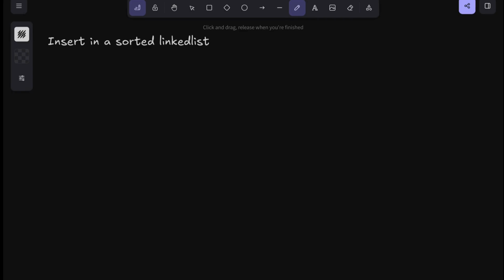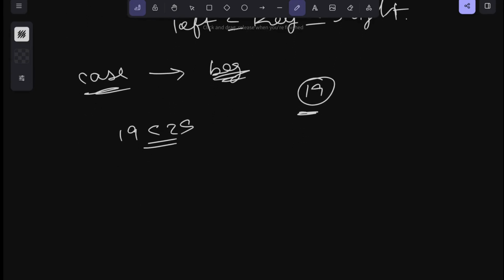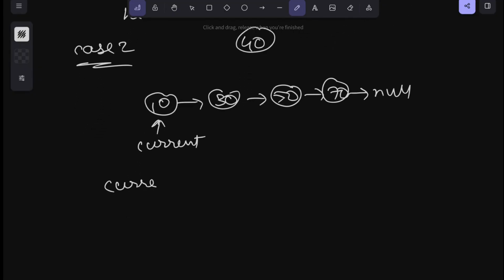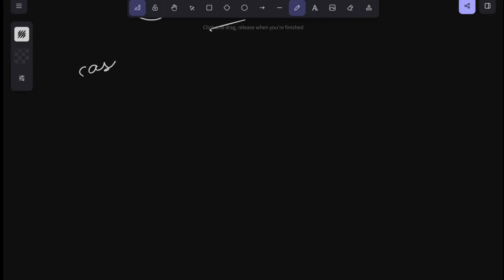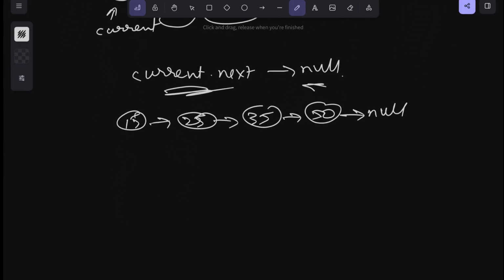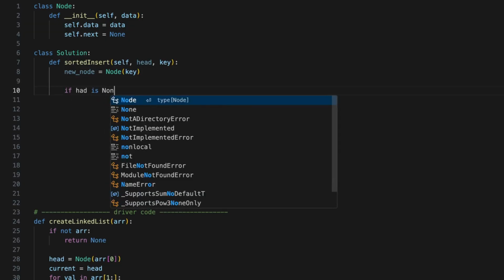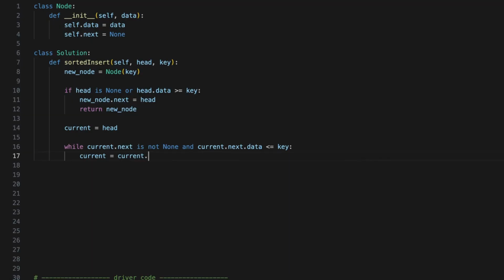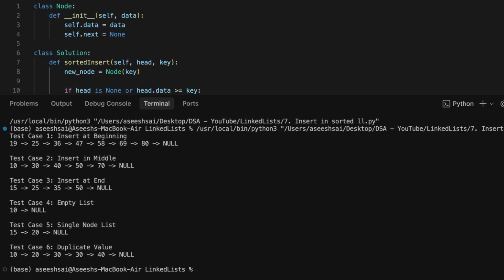Insert in a Sorted Linked List | All Cases Explained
In this video, we solve the classic DSA problem: Insert in a Sorted Linked List.

You’ll learn how to insert a node into a linked list that is already sorted in ascending order — while handling all important cases:
✔ Insert at the beginning
✔ Insert in the middle
✔ Insert at the end
✔ Empty list case
✔ Duplicate values

We walk through the intuition, dry run, Excalidraw visualization, and clean interview-ready code in Python. This problem is frequently asked in coding interviews and is a must-know for mastering Linked Lists.